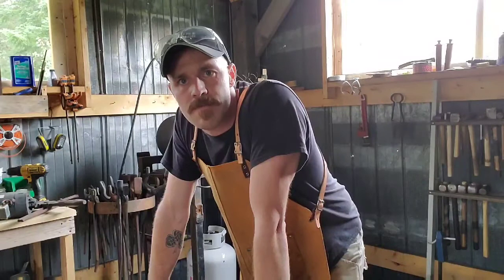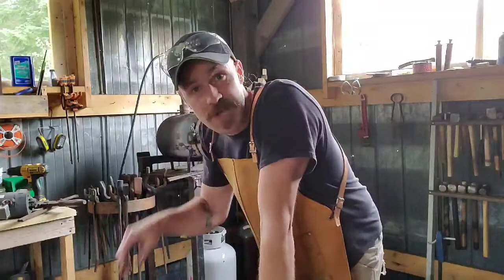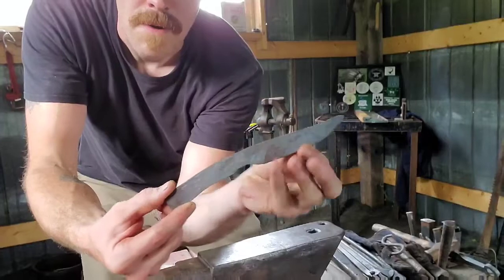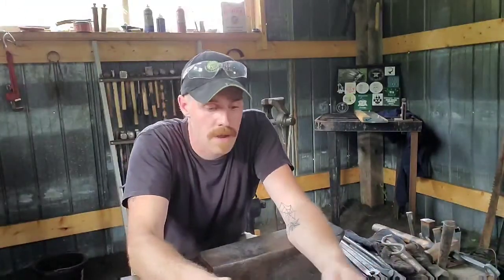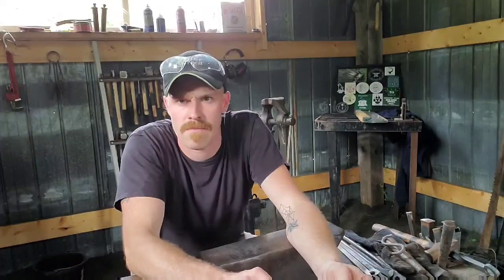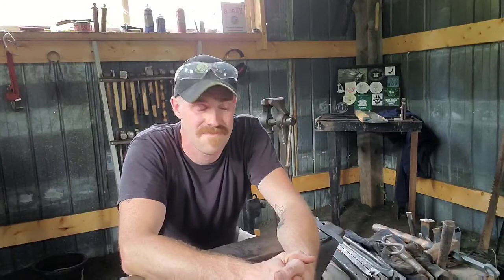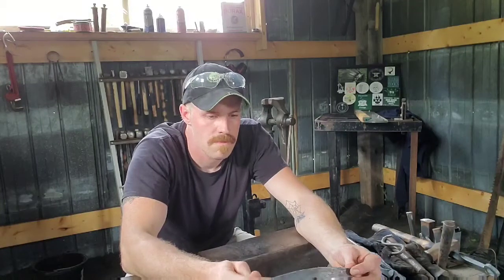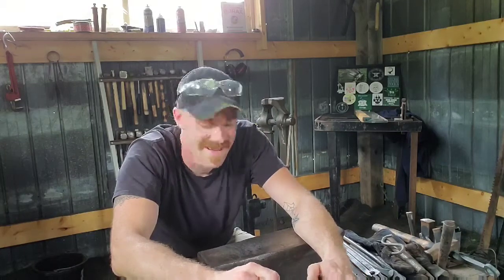Bird and Trout Knife Part 1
Part 1 is the forging of an 8 inch overall length bird and trout knife. It started life as a piece of 1/2 inch coil spring about 3 1/4 inches long. This is forged only. No filing or grinding has been done as of yet. Part 2 will be coming soon and should tell the arduous tale of the finishing process. Not at all my favorite activity.